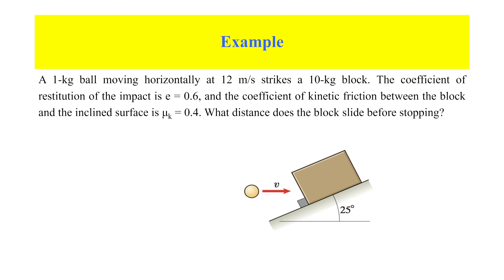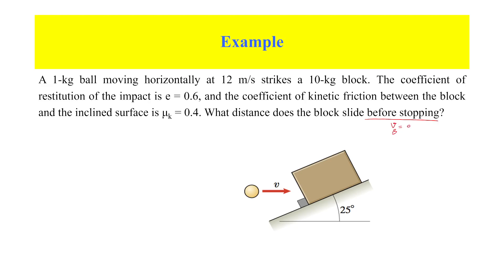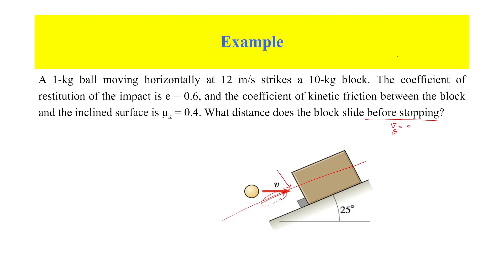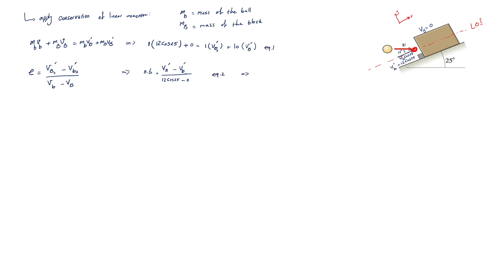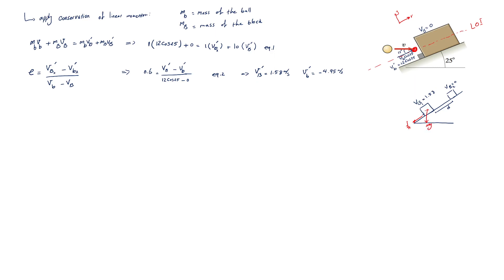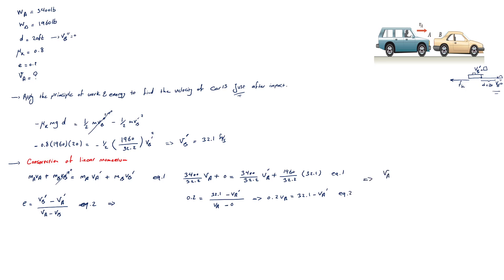Conservation Linear Momentum Impact -Example Part 1